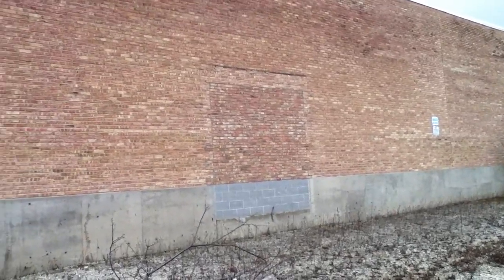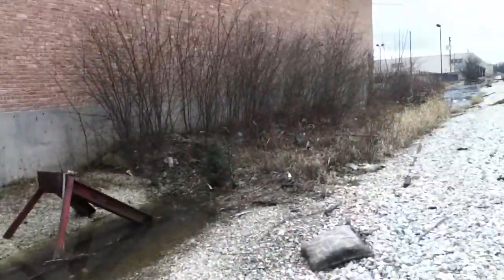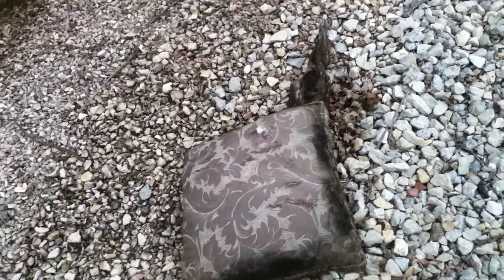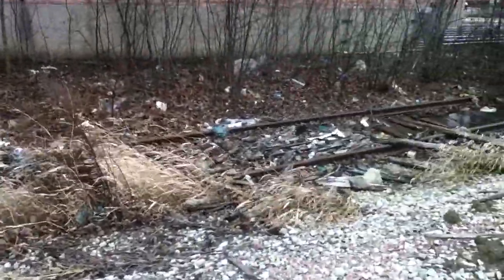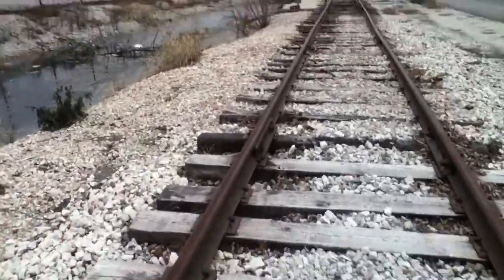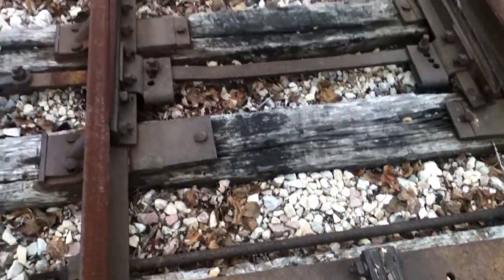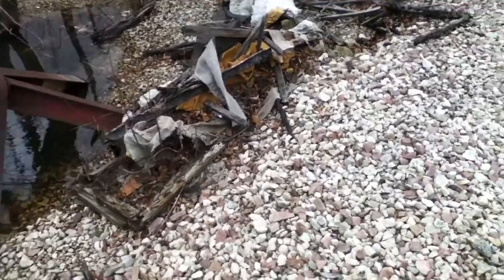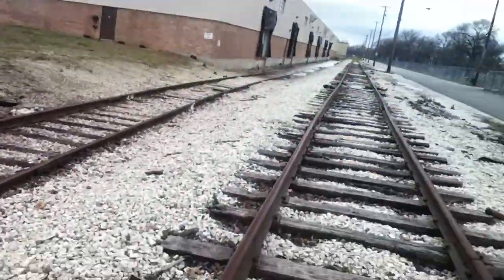The Old Train Track In North Riverside and Forest Park Part. 9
Hey everybody It's Mike and thanks to your support and demand I'm now uploading the old railroad track that once ran through Cermak Road from North Riverside to Forest Park, Illinois. In this part I walk along the track as it divides many times and some of the tracks are submerged under water from rain the day before I recorded this video. Recorded on December 15, 2011.